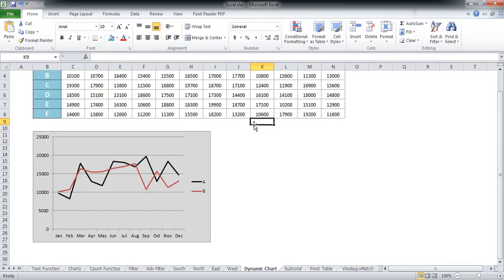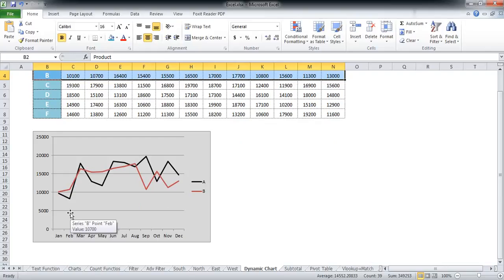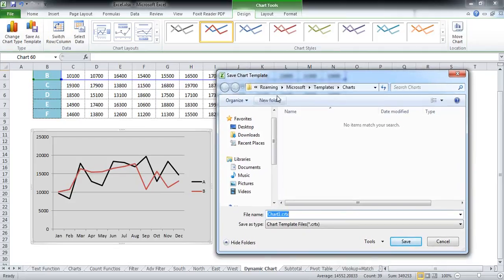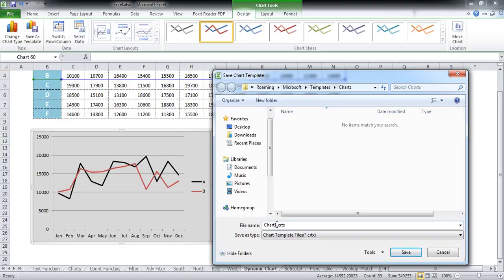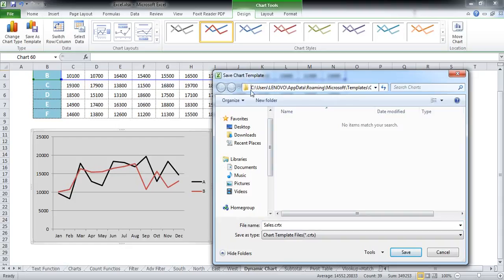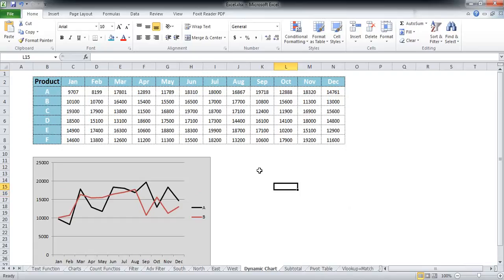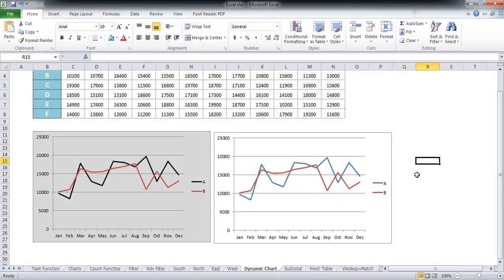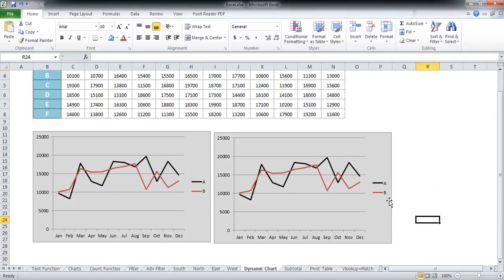1 19 Chart Options Chart Templates